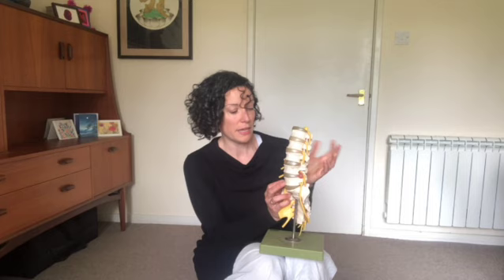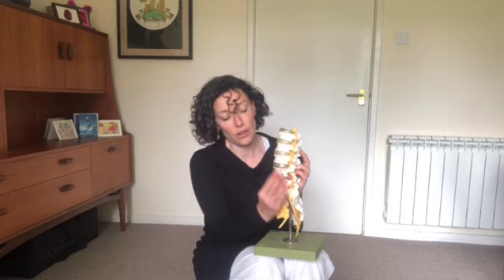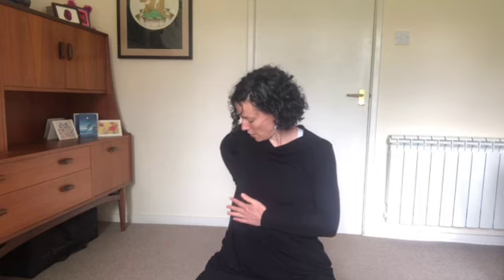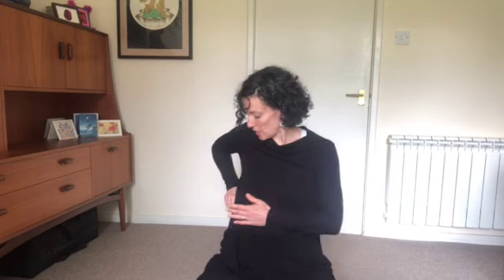Franklin Method introduction with Mollie McClelland Morris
In this video, I talk about Franklin method, and give 2 examples of ways that anatomical imagery can improve movement.